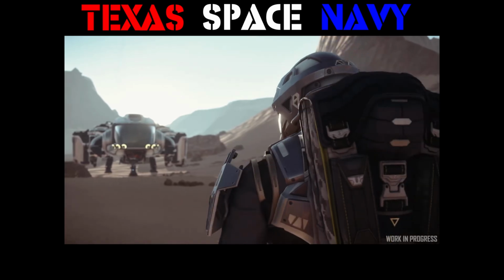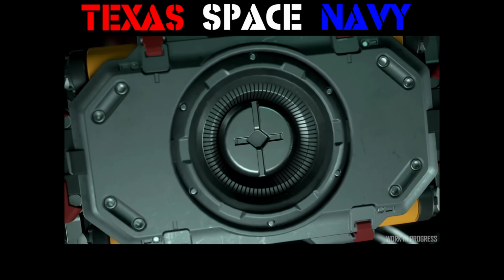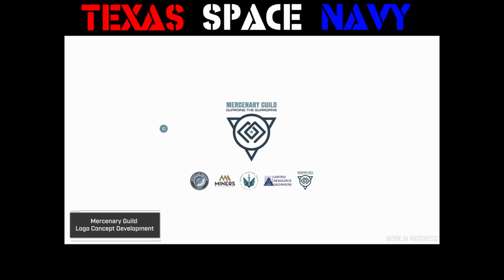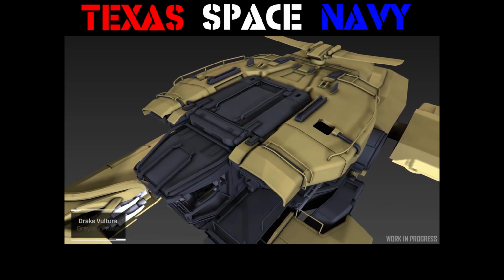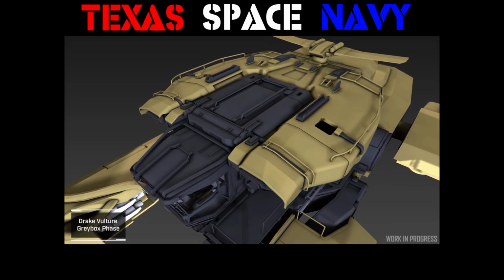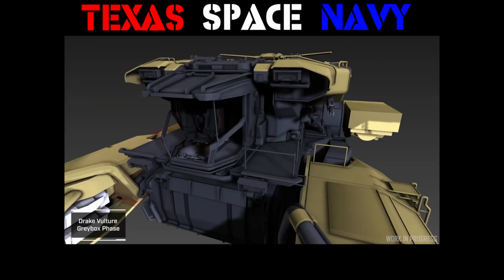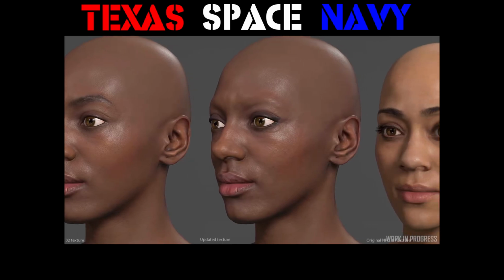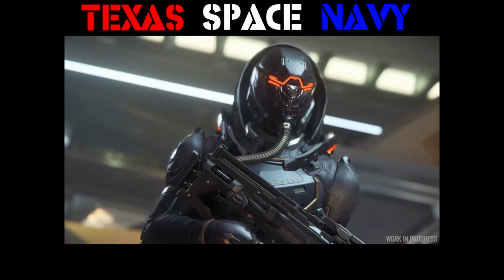Inside Star Citizen - November 4 2021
This week's Inside Star Citizen brings Mining Gadgets to help you solo miners as well as those multicrew miners wanting more efficiency.  We also get new Character Creator DNA, Space Stations, Armor, and...Graffiti?